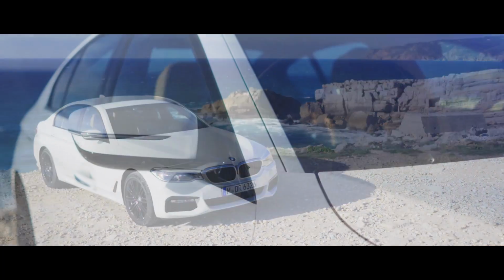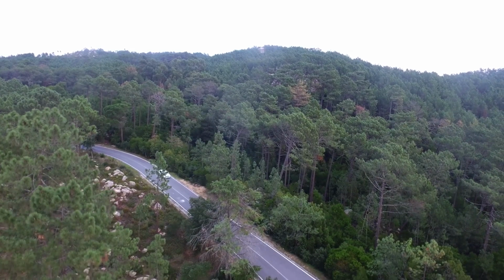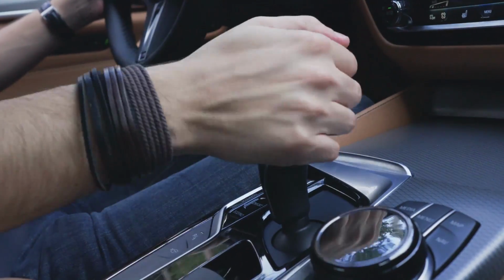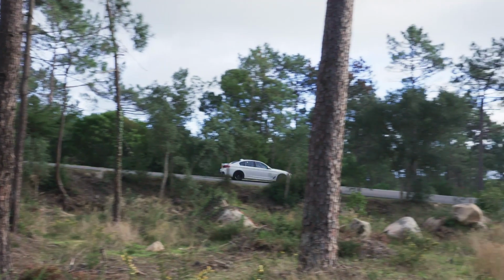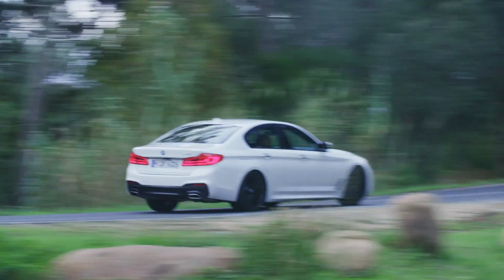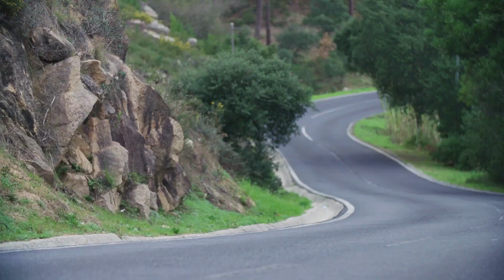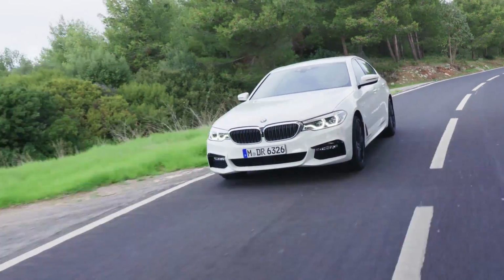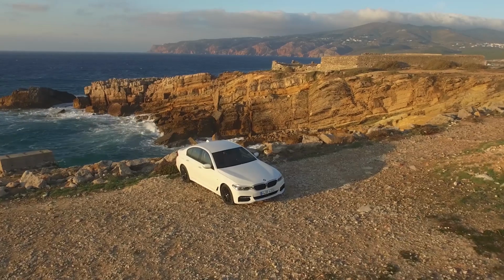BMW 5 Series (G30): All-New, Attractive and Awesome - Carfection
There's a new 5 Series in town, we take it out to see if it's a worthy successor to the crown.